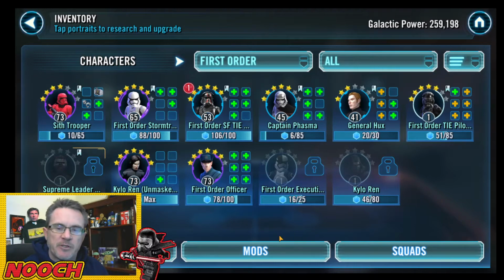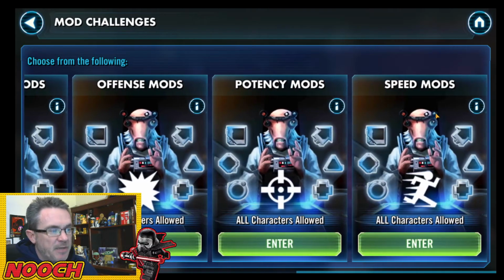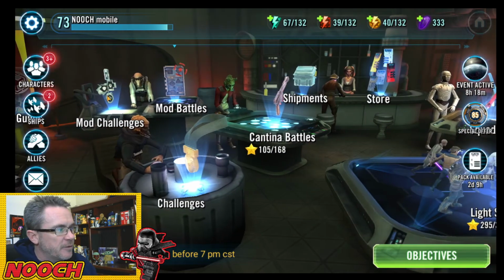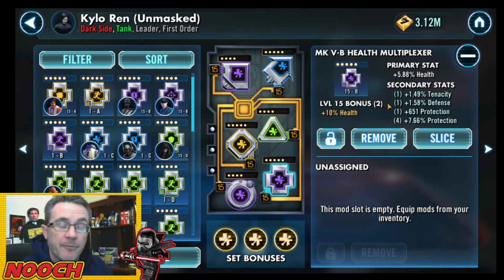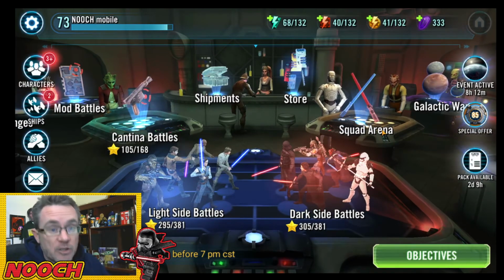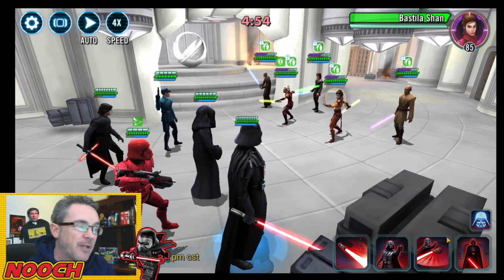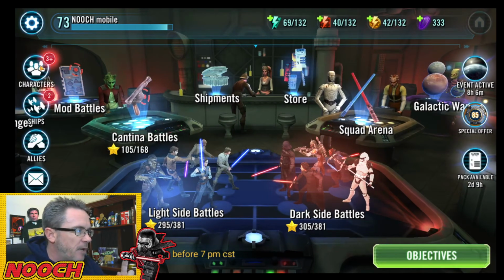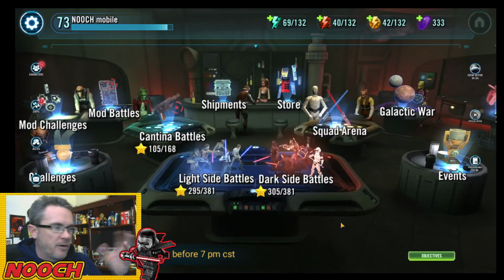SWGOH FTP Day 47! Early game MODS in our KYLO QUEST!!! Galaxy of Heroes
NOOCH shares his farming progress on day 47, and provides some guidance on early games, free to play MOD farming.  How important are mods, really?  Should you level up your 1 dot mods?  Does the level matter?